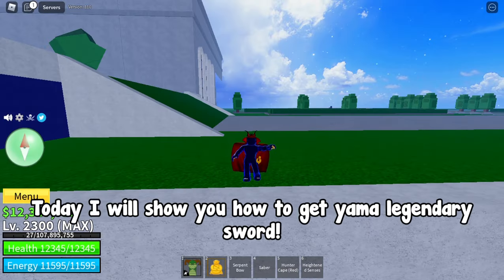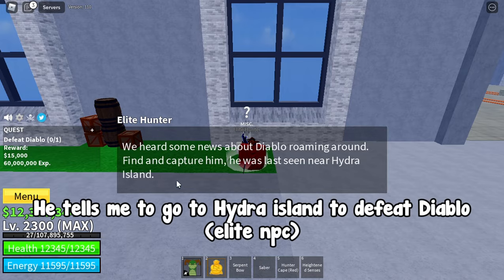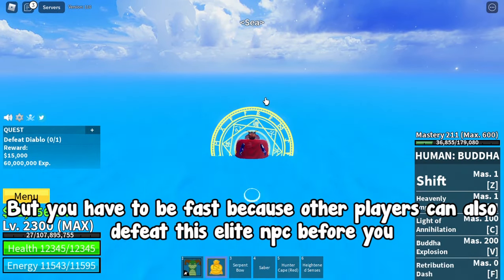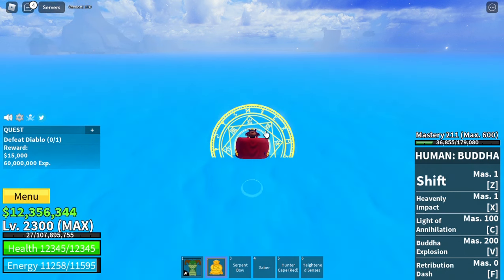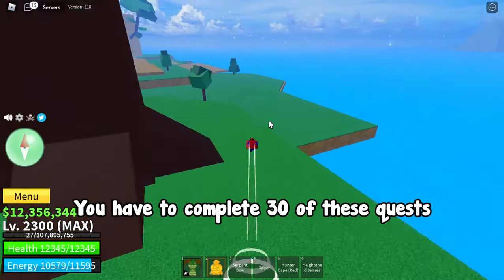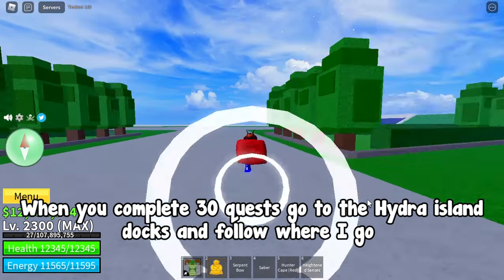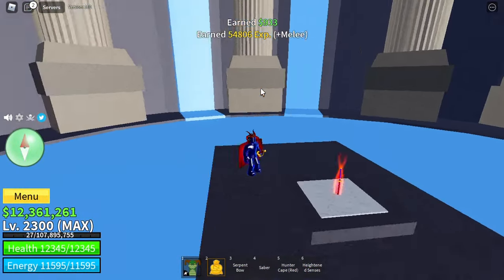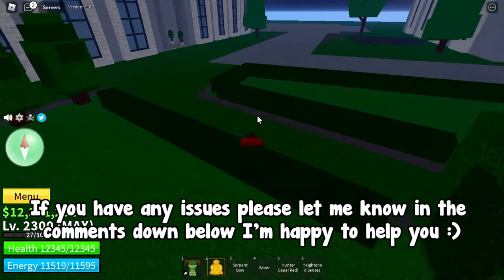How to get Yama (Enma) Legendary Sword in Blox Fruits! *EASY*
Today I will show you how to get Yama/Enma Legendary sword in Blox Fruits fast and easy! :)
I will show you every requirement and step by step how to obtain it!
Thanks!